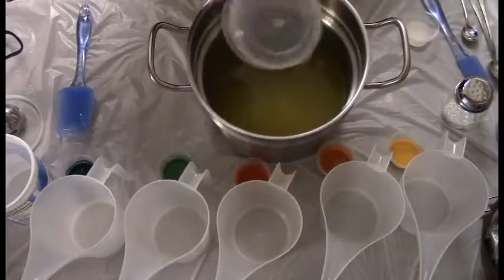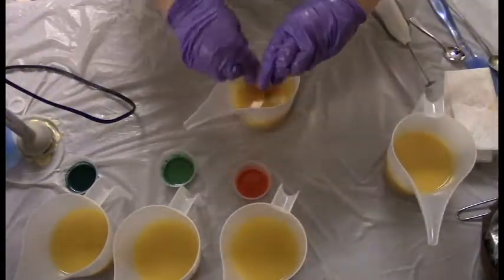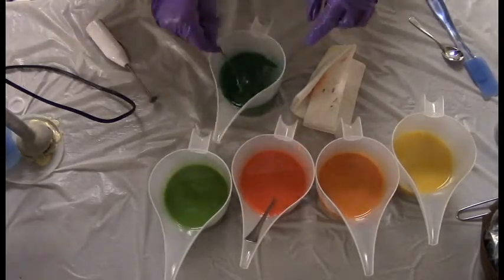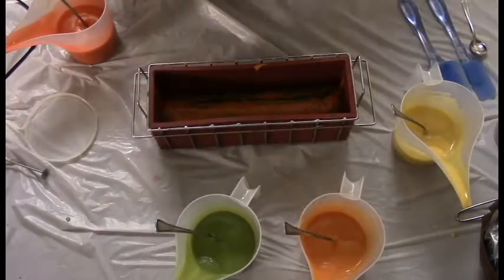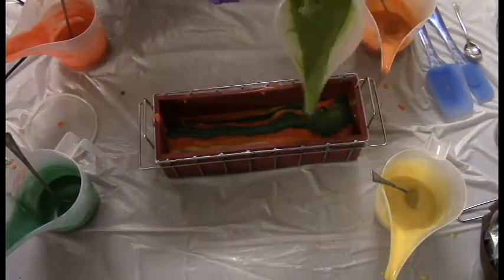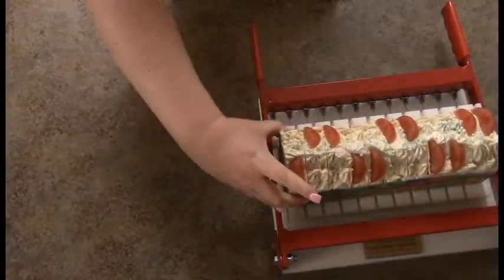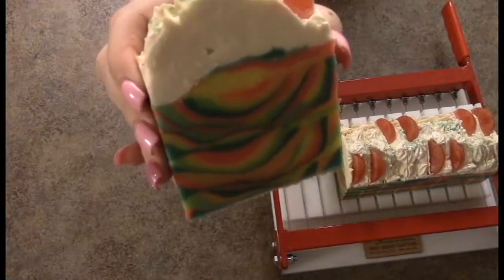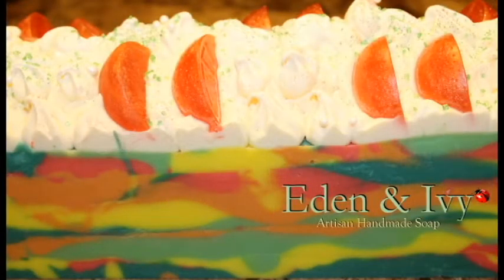Citrus Smoothie | Eden & Ivy Artisan Handmade Soap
This is the making, cutting, and reveal of Citrus Smoothie soap. It's an exotic, sugary blend of citrus scents in a beautiful tiger stripe swirl.